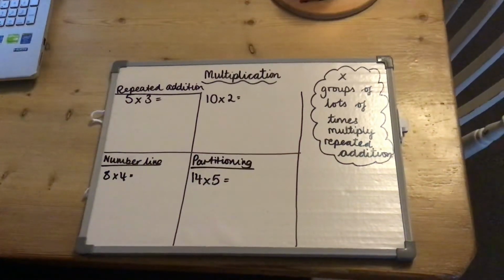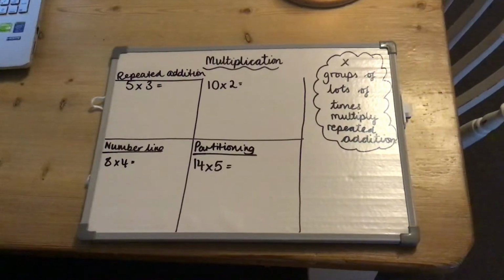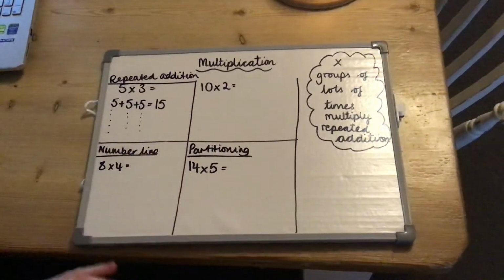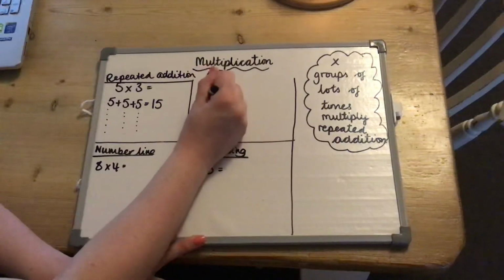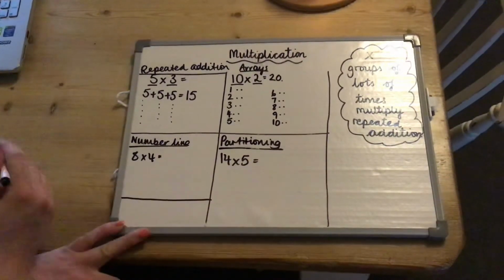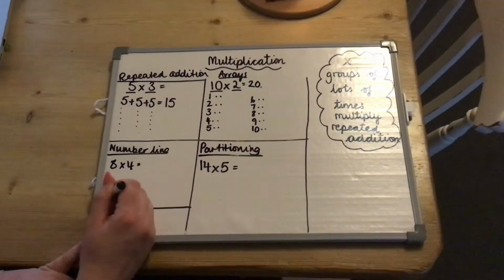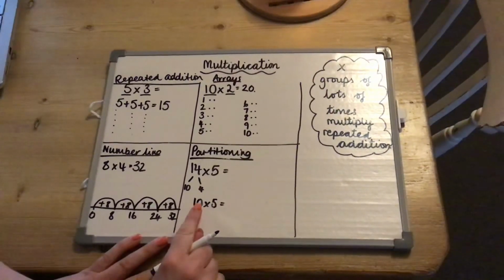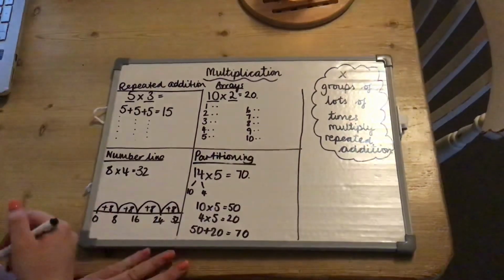Multiplication methods Y2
A whistle stop tour of the methods used for multiplication in Year 2.